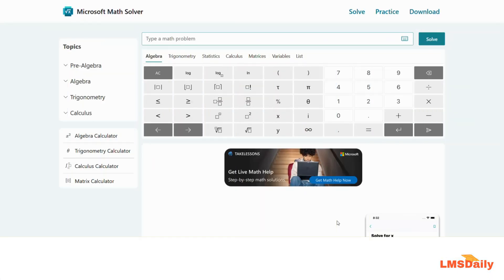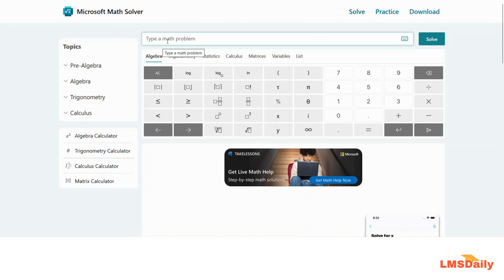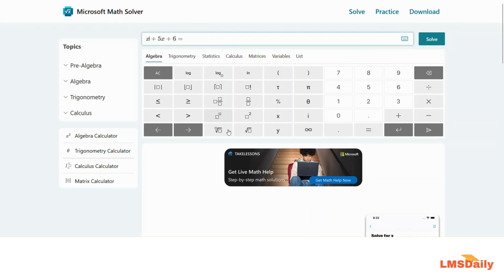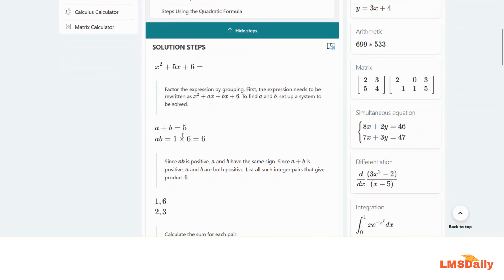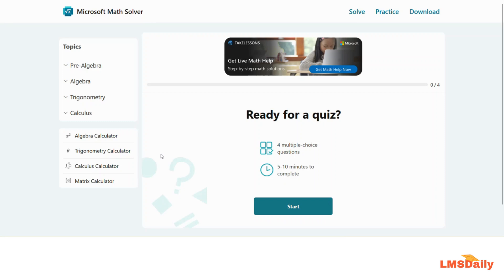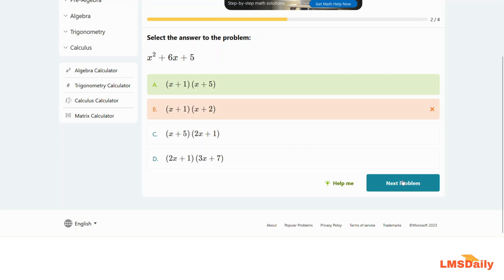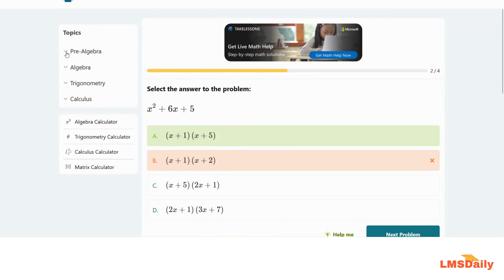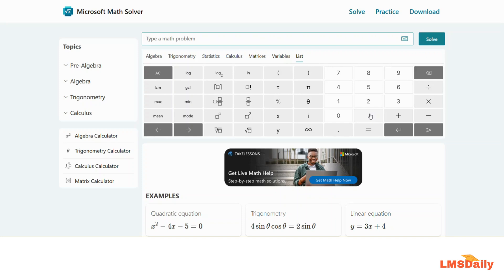How to use the Free Microsoft Math Solver tool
In this screencast we will see how you can the Microsoft's Free math Solver tools for mathematics. As a student you can easily scan your maths problems using the Microsoft Math Solver Tool's android or iOS app. You can also type in your problem and see the detailed steps for the solution.
You can also generate relative questions as additional quiz for practicing.